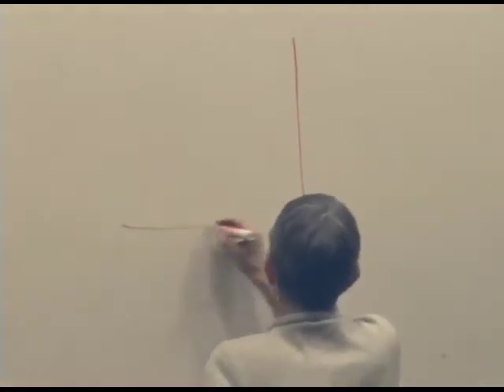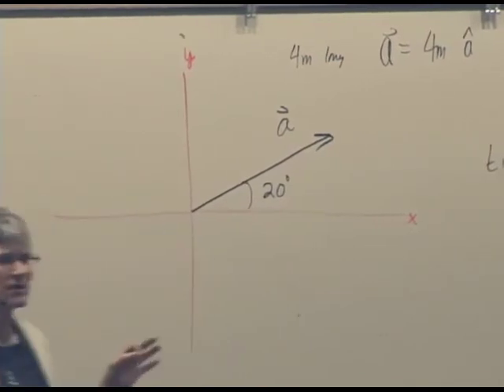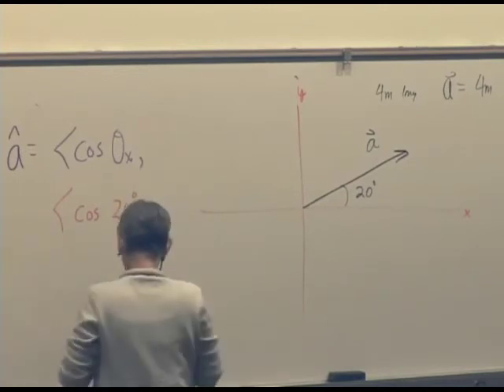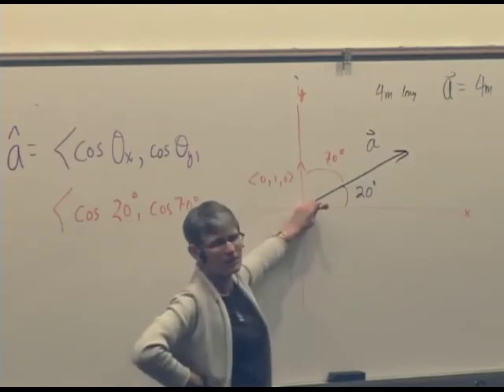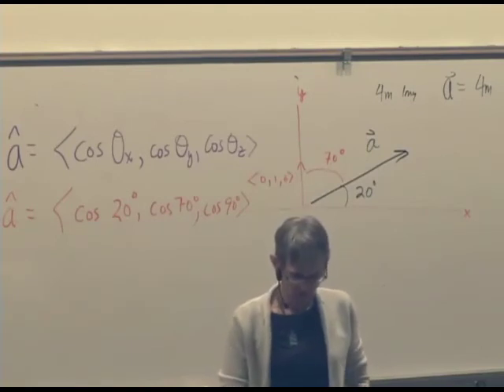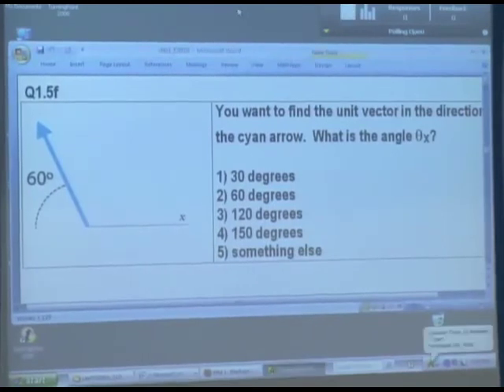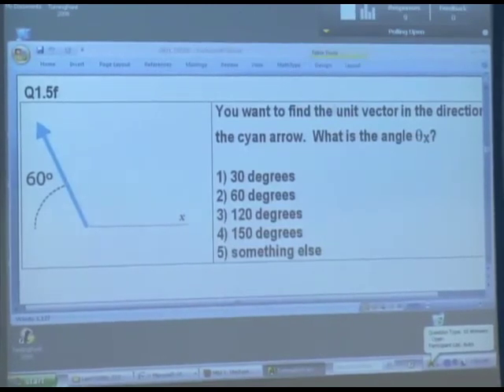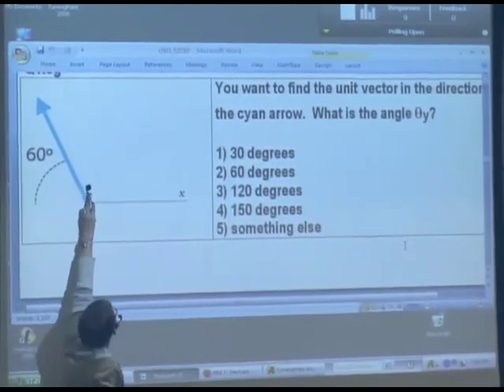Ch1L1e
Chapter 1 lecture 1e section 1.4 - Ruth Chabay